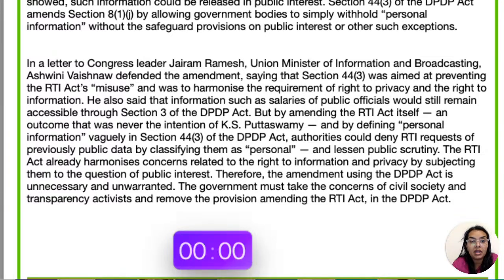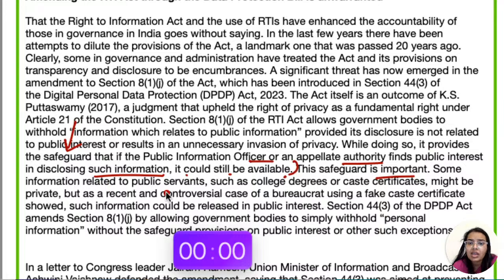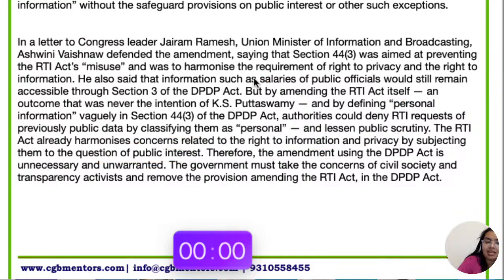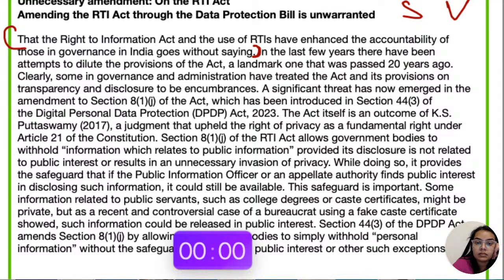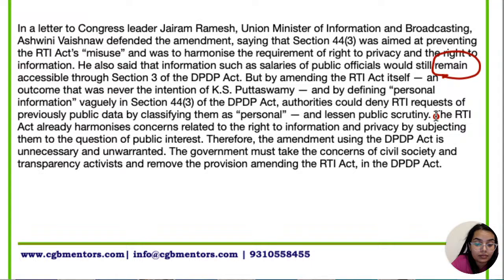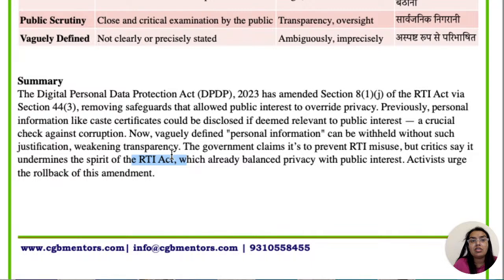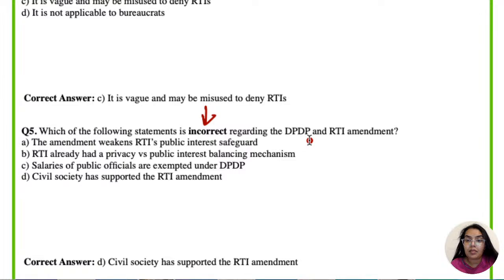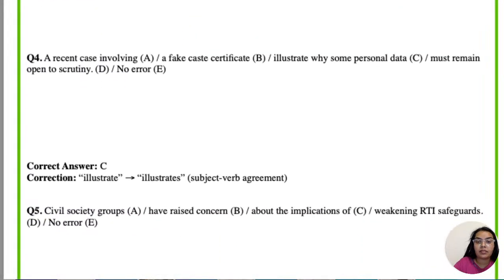Editorial Analysis 15th April 2025 |Vocabulary, Summary, Reading & Practice |Niharika Mam |RBI |SEBI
In this video, we take you through the editorials of 15th April, 2025 in simple and clear English.

🔑 What’s Covered:
✅ Line-by-line explanation of key editorials
✅ Important vocabulary & usage
✅ How to frame answers for descriptive papers
✅ Grammar & comprehension tips
✅ Real exam-oriented approach to reading newspapers

CGB Mentors is India’s most affordable and trusted platform for preparing regulatory body exams and competitive tests.